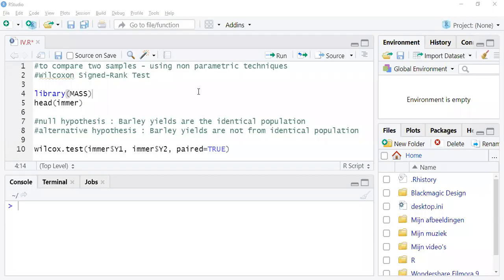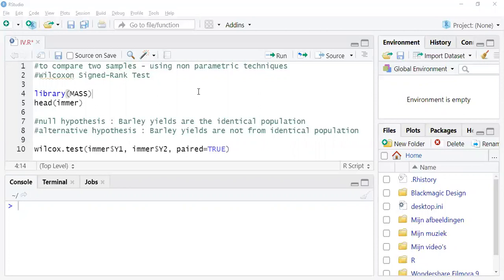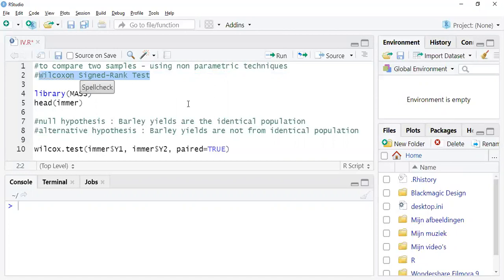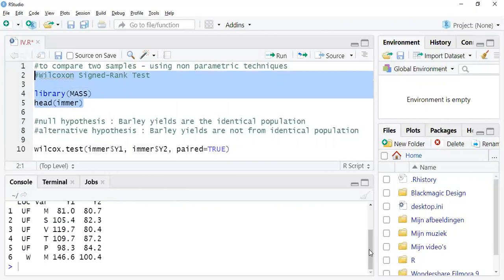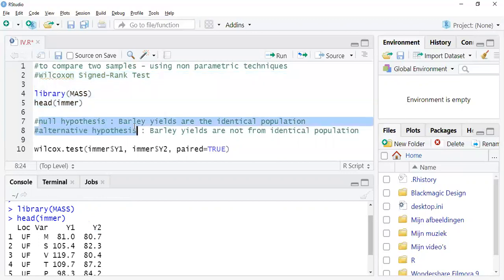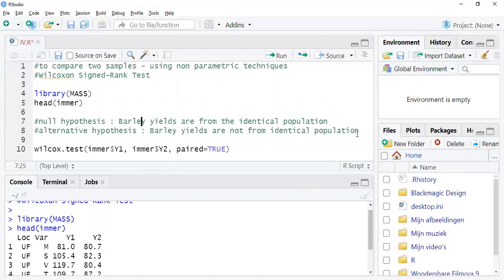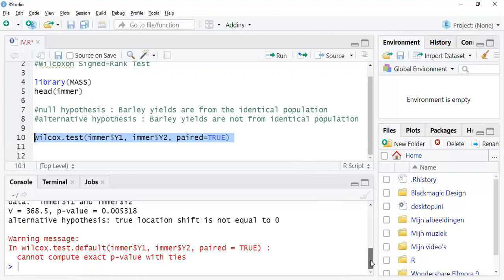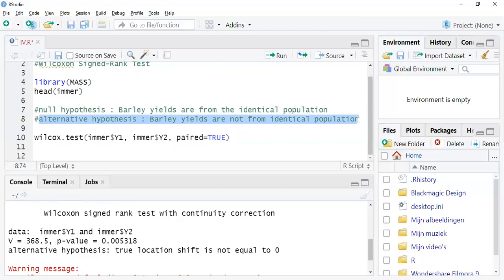Wilcoxon Signed-Rank Test | Non Parametric Test for Sample Comparison | Hypothesis test | Statistics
In this video you will learn about how to perform non-parametric Hypothesis test when the assumptions like normality does not meet. Here you will learn about one such test called Wilcoxon Signed-Rank Test.